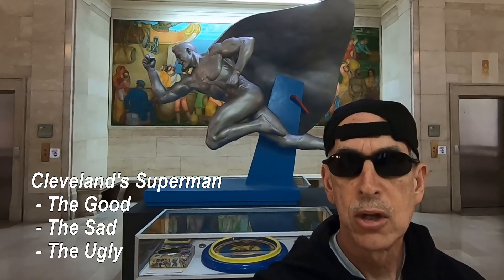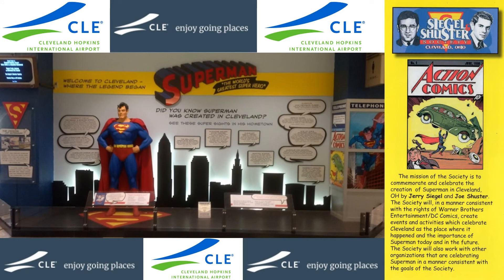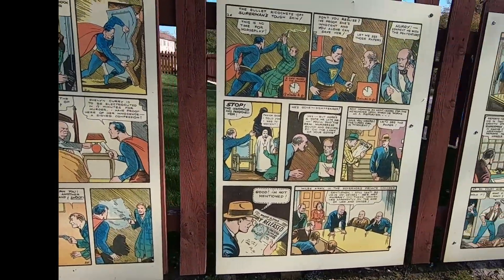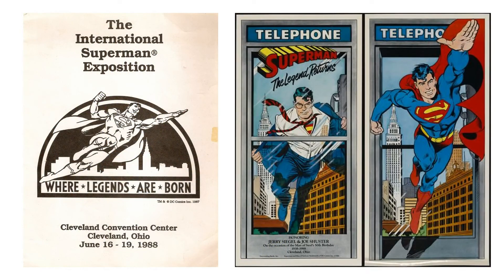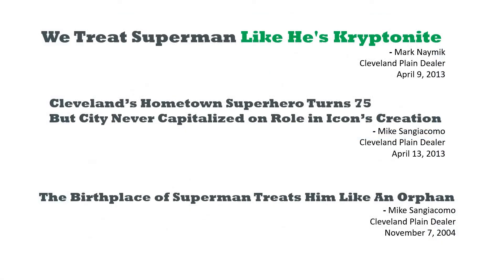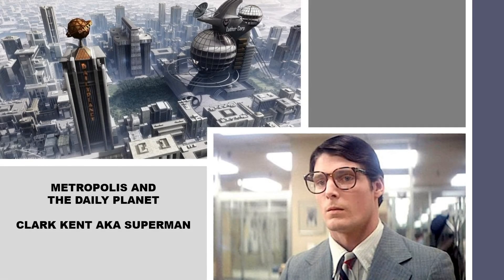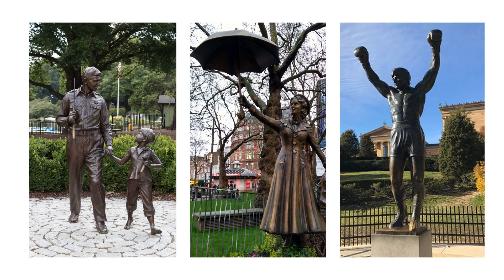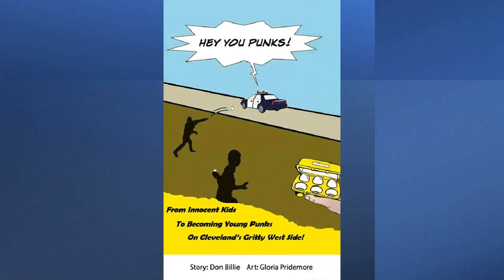Cleveland’s Superman – The Good, The Sad, and The Ugly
Superman, Cleveland’s hometown hero.  Margaret Hamilton Cleveland’s Wicked Witch My graphic novel “Hey You Punks!” about growing up in gritty CLE on Amazon
Learn about Superman and his unique Cleveland history.